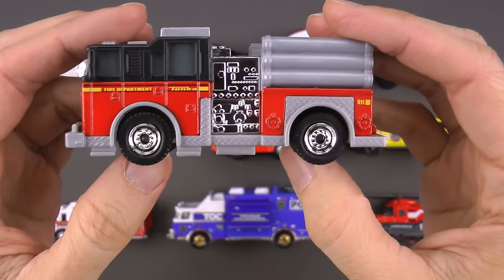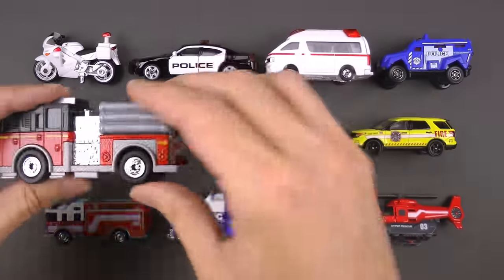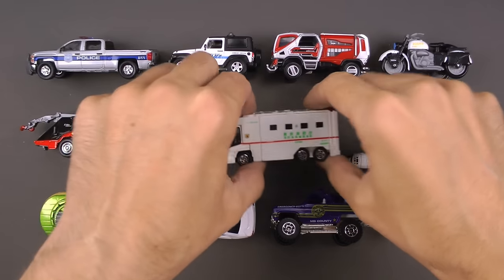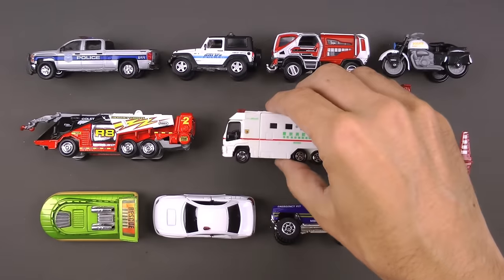Emergency Vehicles Rescue Trucks for Kids (39 Minutes) - Fire Police Car Ambulance Organic Learning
Emergency Vehicles Rescue Trucks Cars for Kids (39 Minutes) - Fire Truck, Police Car, Ambulance by Hot Wheels, Matchbox, Tonka, Siku, Greenlight, and Tomica トミカ.

- Fun Toy Giveways, Coloring Downloads, & More.

Fan Favorite Video Series:  We just started a new series of videos called "Fan Favorites" where we showcase the favorite vehicles of our biggest fans. If you would like us to feature your favorite vehicles, please send us your first name, your hometown, and a list of your top 12 favorite vehicles (and if there's any specific reason why each vehicle is your favorite that would be great to know too).

Fan Mail - If you would like us to feature your letter or car/truck drawing in a future episode, please send them to (email) or (snail mail) Organic Learning, 2355 Westwood Blvd. #321, Los Angeles, CA 90064 USA
NOTE:  If you are under the age of 18, please get your parent or guardian's permission before sending fan mail or fan email as it may be shared publicly on our website, social media pages, and in our YouTube videos. Full names and addresses will never be shared.

This fun, educational, early learning video for kids uses Hot Wheels, Matchbox, Tonka, Siku, Greenlight, and Tomica トミカ die-cast toy cars and trucks to teach young children about emergency vehicles.  In this video, kids will learn about a Police Motorcycle by Tomica, Police Car - Dodge Charger Pursuit by Siku, Ambulance by Tomica, S.W.A.T Truck by Matchbox, Fire Engine by Tonka, Ladder Truck  by Tomica, Fire Chief SUV by Greenlight, Hazmat Truck by Matchbox, Mobile Command Vehicle by Matchbox, Rescue Helicopter by Tomica, Tow Truck by Matchbox, Unimog Fire Engine by Siku, Ventilation Fire Truck by Tomica, Rescue Crane by Siku, Auxiliary Power Truck by Matchbox,  Rescue Boat by Siku, Lifeguard Truck by Matchbox, Ambulance or Kindernotarzt by Siku, Police Helicopter by Hot Wheels, Water Drop Plane by Tonka, Police Pickup Truck by Greenlight, Police Jeep by Greenlight, Wildfire Fire Truck by Tomica, Police Motorcycle with Sidecar by Tonka, A.R.F.F. Truck - Airport Rescue and Fire Fighting Truck by Matchbox, Super Ambulance by Tomica, Rescue Hovercraft by Matchbox, Unmarked Police Car by Tomica, Chevy Blazer 4x4 by Matchbox, and a Search and Rescue Plane by Tonka.  Have fun learning about Emergency Vehicles with this series of fun Street Vehicles videos for kids!

Organic Learning Playlists & Videos:

Learning Street Vehicles for Kids (42 Mins) Cars and Trucks Hot Wheels Matchbox Tomica Disney Tayo:

Learning Street Vehicles for Kids (37 Mins) Cars and Trucks - Matchbox Hot Wheels Siku Disney Tomica Tayo:

Learning Street Vehicles for Kids (38 Mins) Cars and Trucks - Hot Wheels Matchbox Tomica Disney Tayo:

Learning Street Vehicles for Kids (36 Mins) - Hot Wheels Matchbox Tomica トミカ Tayo 타요 Disney Cars

Learning Street Vehicles for Kids #2 - Hot Wheels, Matchbox, Tomica Cars and Trucks トミカ, Tayo 타요: